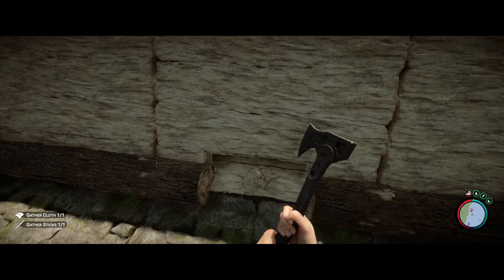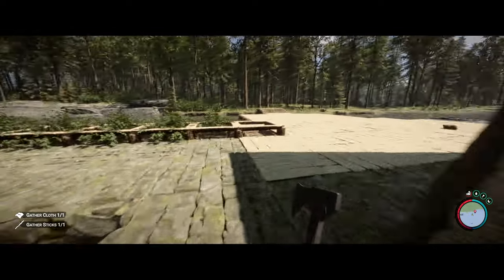Building a Cozy Firepit Area and Car Park | Sons of the Forest Gameplay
Join James and me on Reactive Gaming as we embark on a new project to enhance our base in Sons of the Forest! In this episode, we're building a cozy firepit area and car park for our upcoming guests. Watch as we transform the surroundings, adding a touch of charm with a beautiful garden around the firepit. Don't miss out on this relaxing and productive building session!